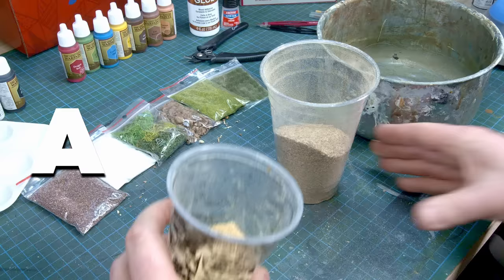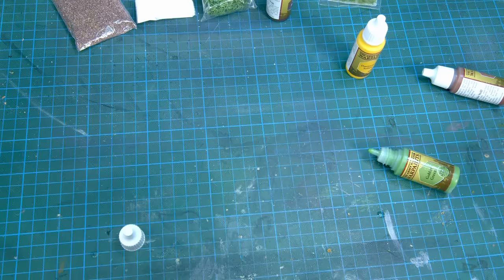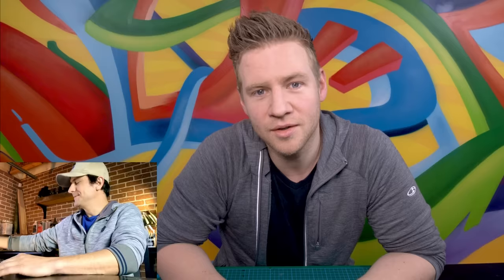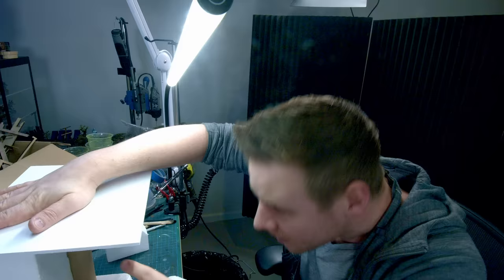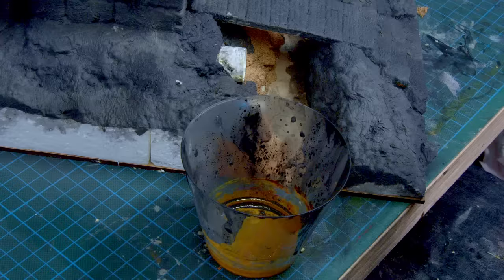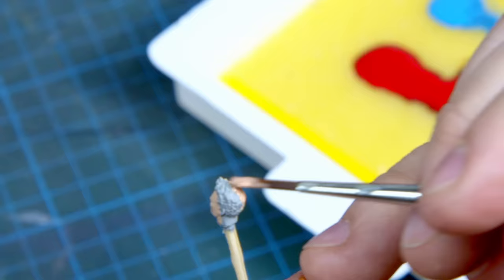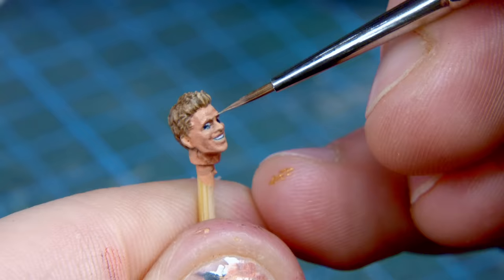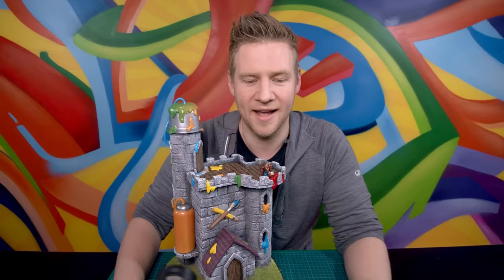I Made this from GARBAGE? - SO Satisfying!!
MORE OF ME! - Follow/Sub ↴